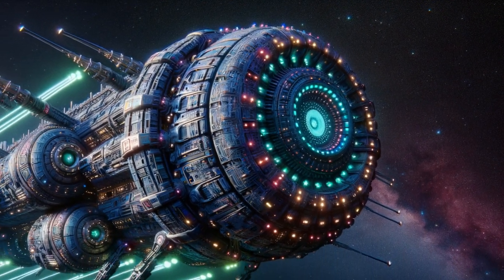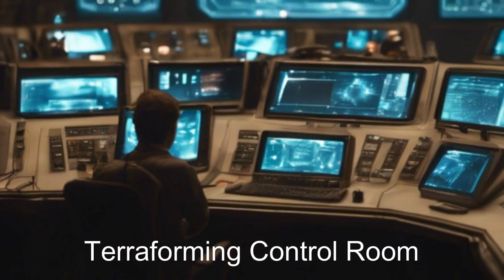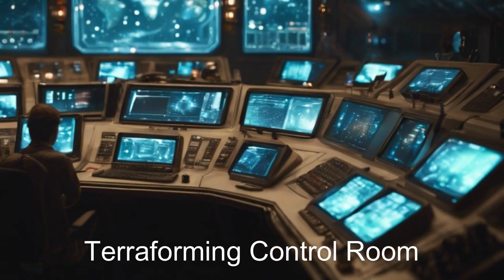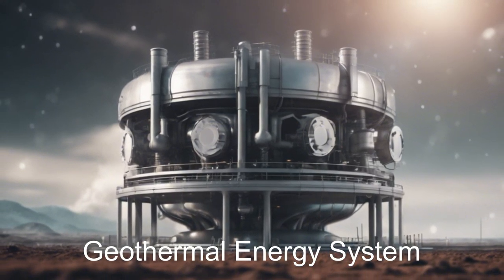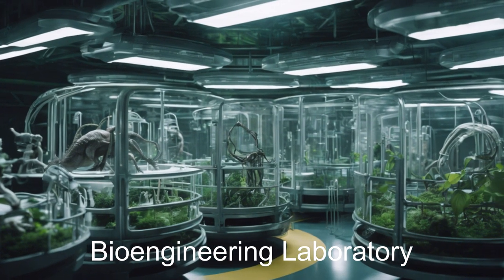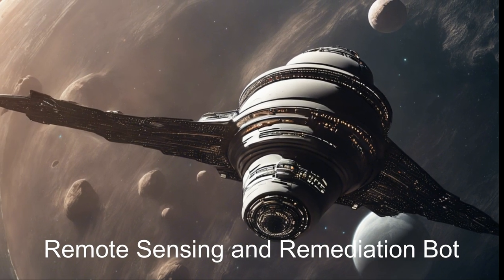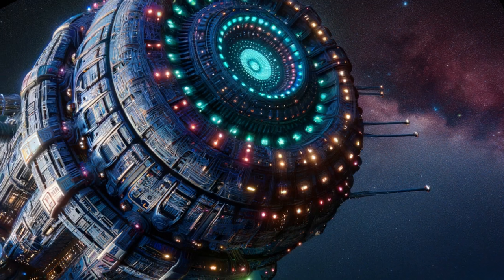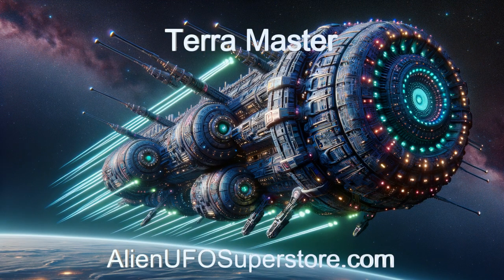Daily Spaceship - Planetary Environmental Control Ship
Name: Terra Master
Planet of Origin:  82 G Eridani System

Explore the awe-inspiring Terra Master, an alien spaceship designed to mitigate planetary crises! Witness its groundbreaking terraforming technology, advanced energy systems, and more! 🚀